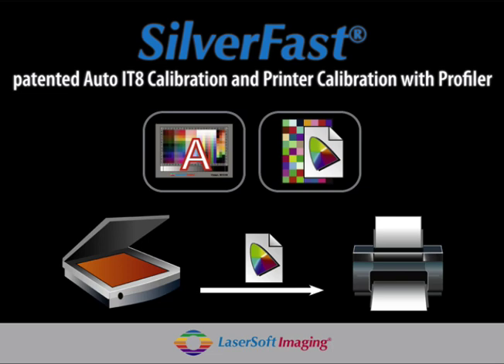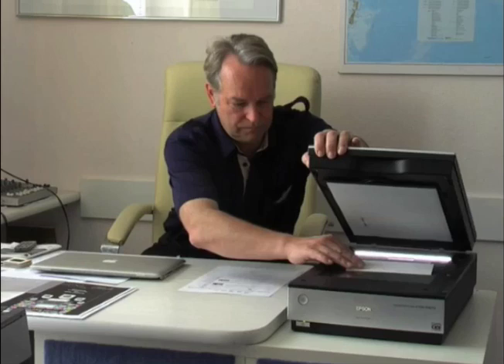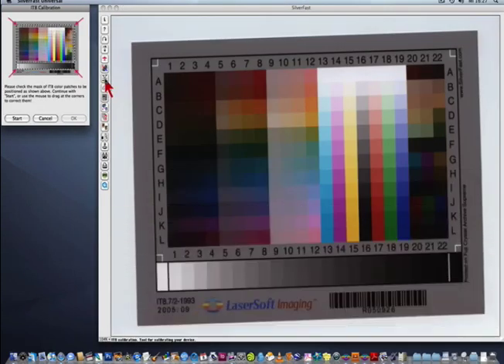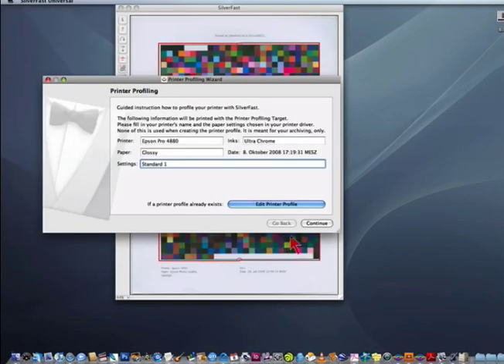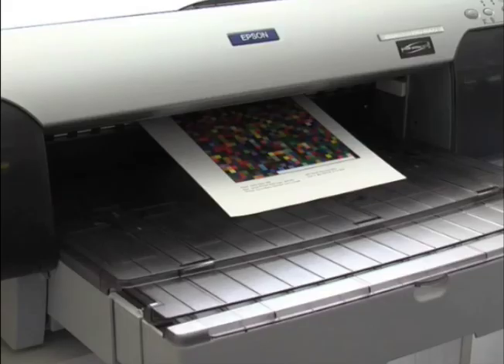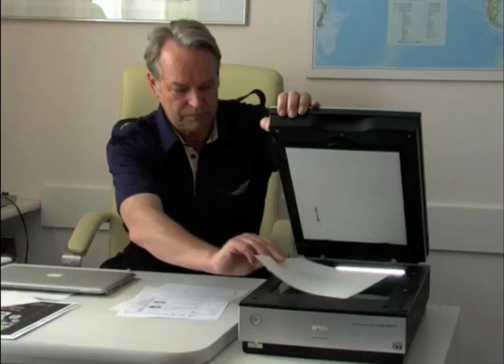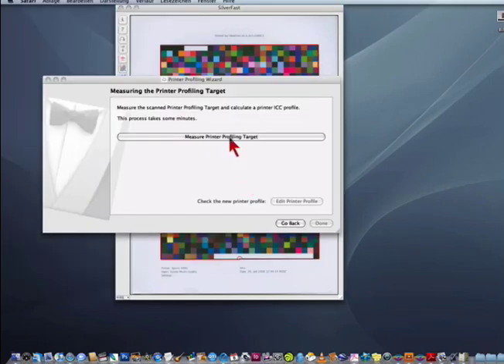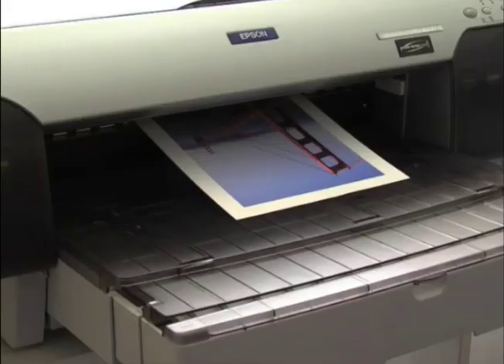SilverFast - ICC Printer Calibration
Printer profiles are an important component for any color managed digital imaging workflow. For color-true, predictable and reproducible prints you usually need an additional measuring device. It's also possible, to profile a printer using a flatbed scanner and SilverFast software.

You calibrate your scanner using a LaserSoft Imaging IT8 target with just 2 mouse-clicks, you print a test chart with your printer, you scan the test chart with your scanner.